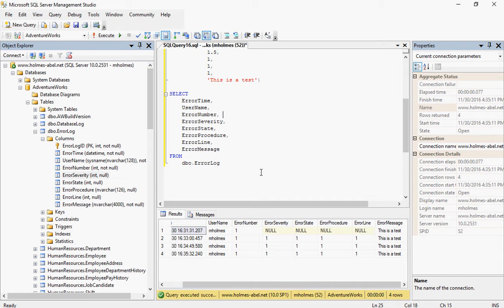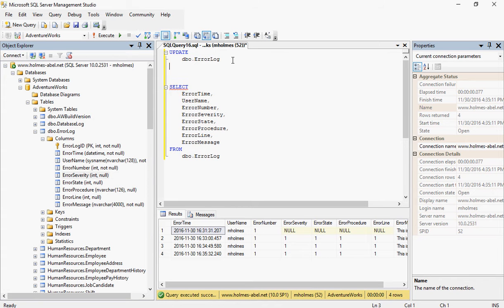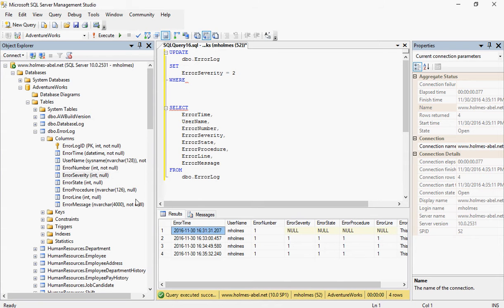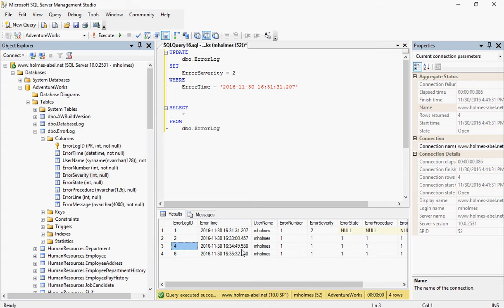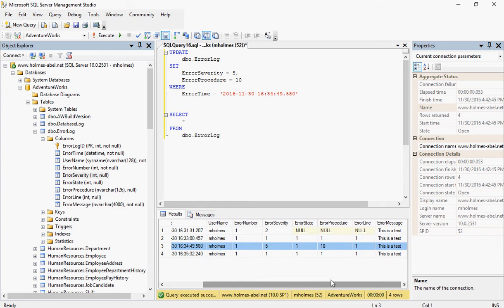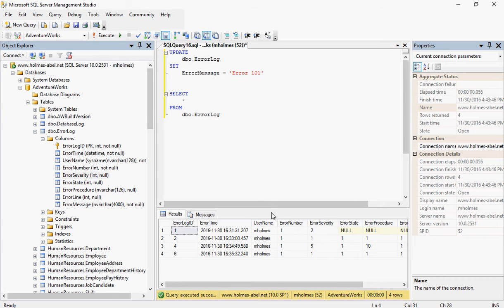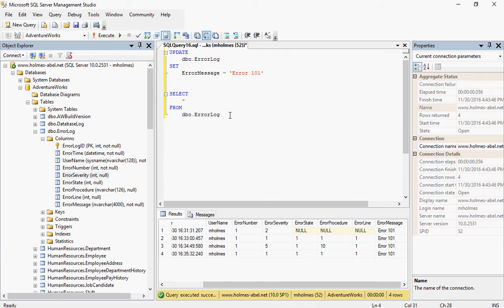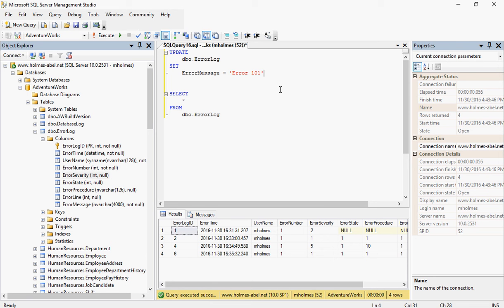SQL 2008 Tut 9 Update